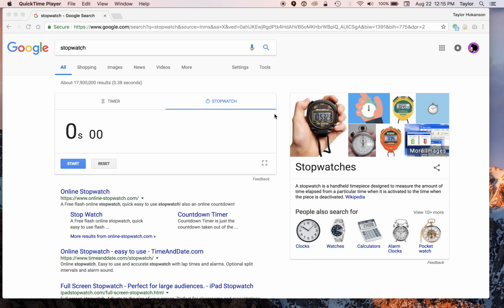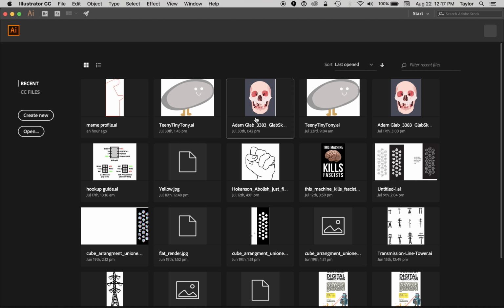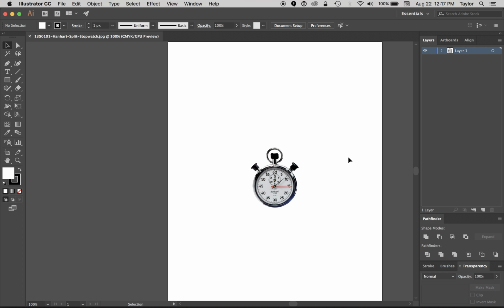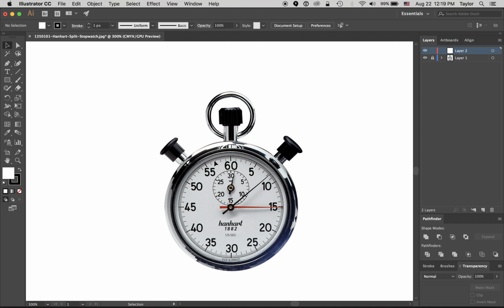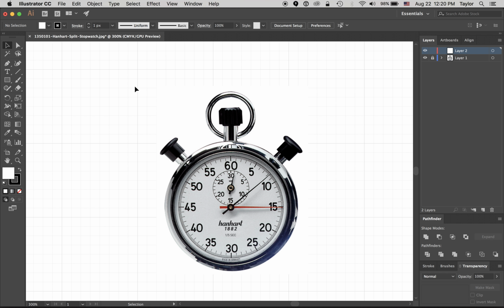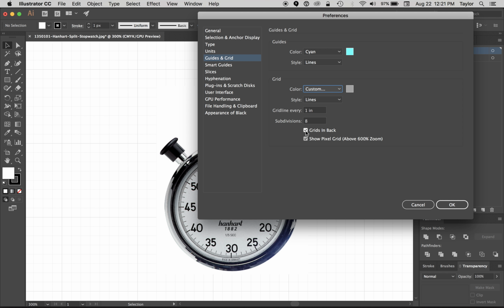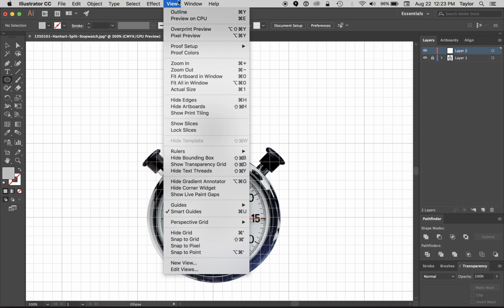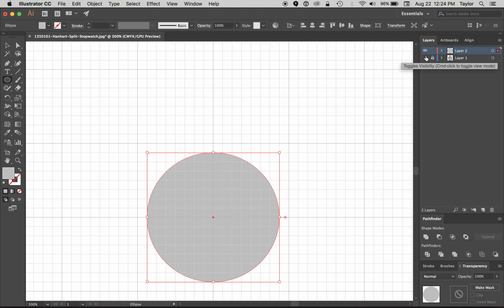Icon assignment video 1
A flipped lecture for my Adobe Illustrator class at Columbia College Chicago.